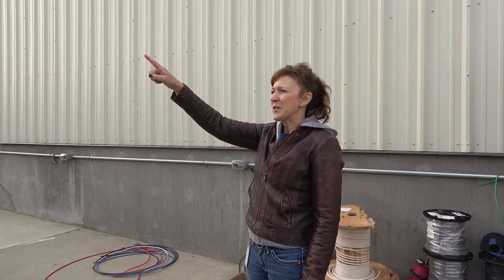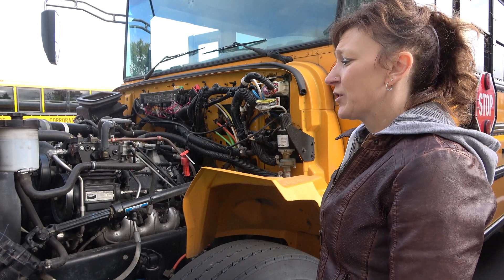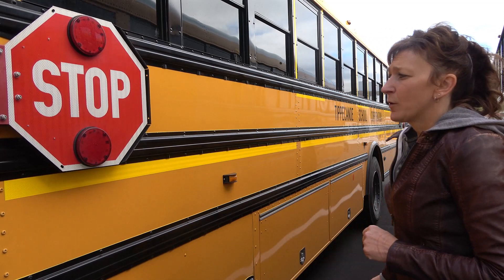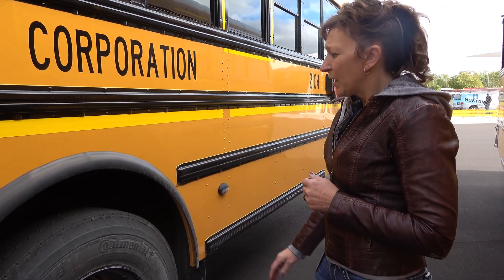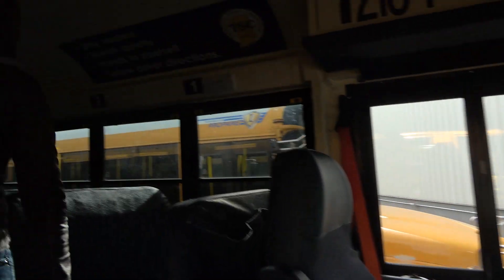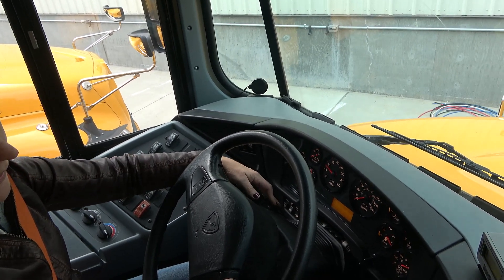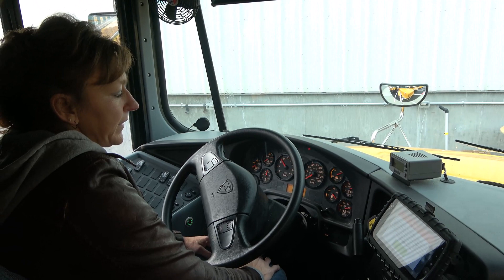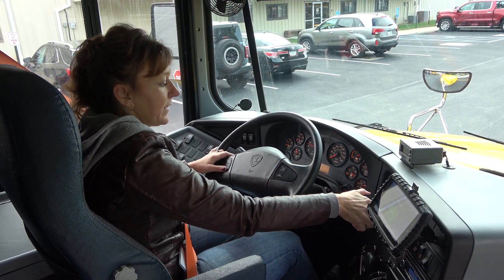School Bus Pre Trip